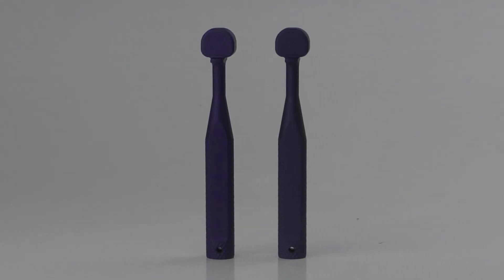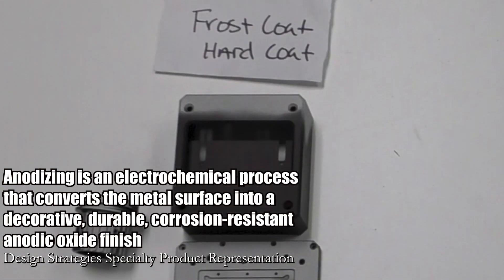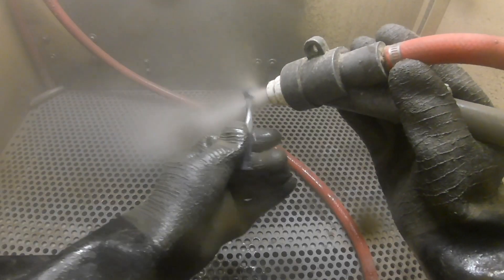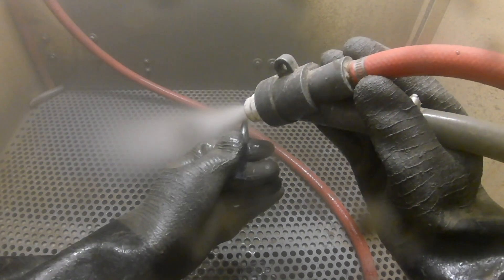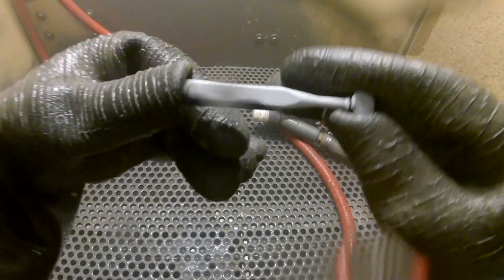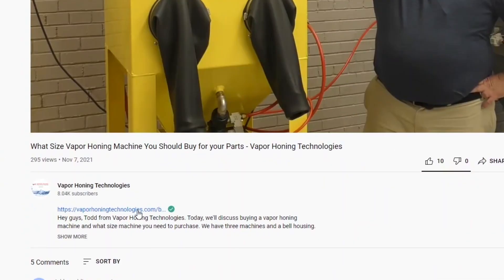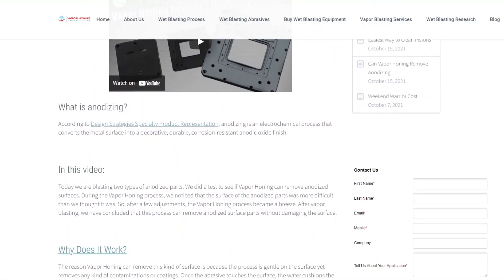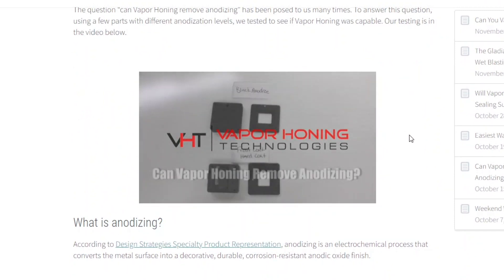Can Vapor Honing Remove Anodizing? - Vapor Honing Technologies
A question we encounter sometimes is this one, can vapor honing remove anodizing? From the Design Strategies Specialty Product Representation, anodizing is an electrochemical process that converts the metal surface into a decorative, durable, corrosion-resistant anodic oxide finish. The reason vapor honing can remove anodizing is because the process is gentle on the surface. Once the abrasive media touches the surface, the water cushions the media, dampening the impact. The addition of water keeps the surface cool and clean while you're vapor honing. However, it's difficult to remove different types of anodizing, like Type 2 and Type 3 anodize. The best solution is to use an aggressive abrasive, like aluminum oxide or silicon carbon.